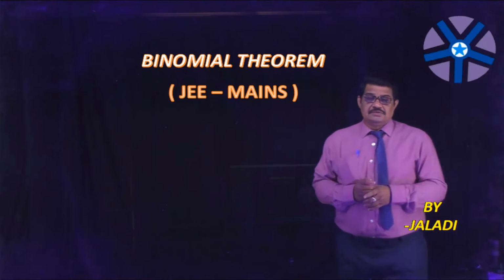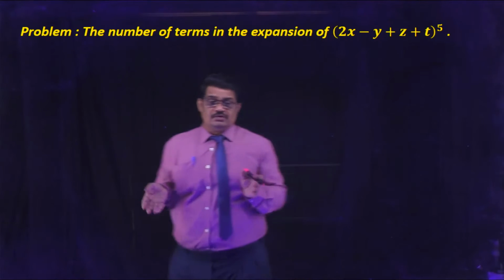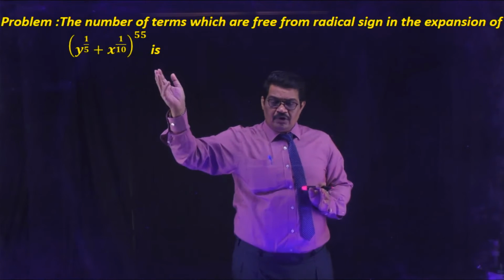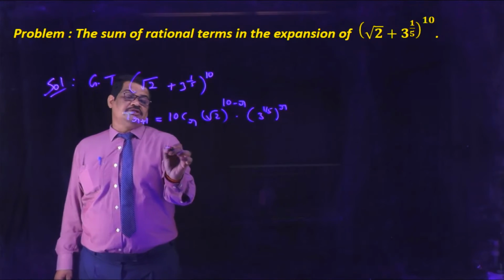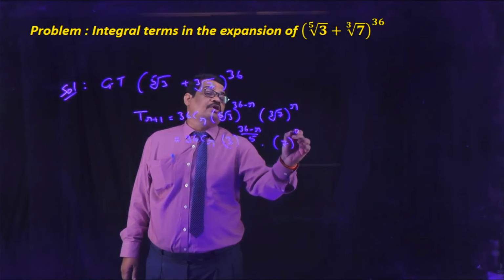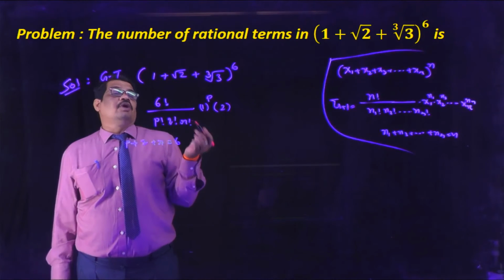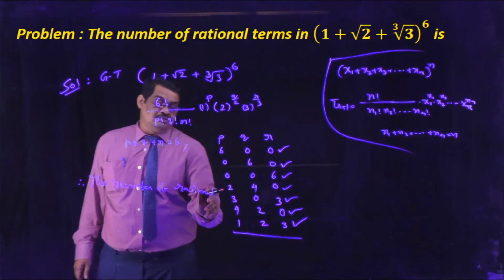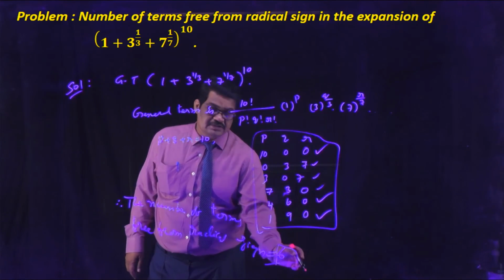BINOMIAL THEOREM JEE MAINS 3